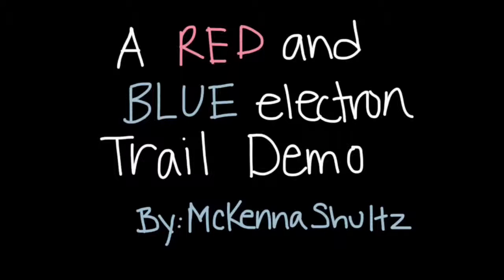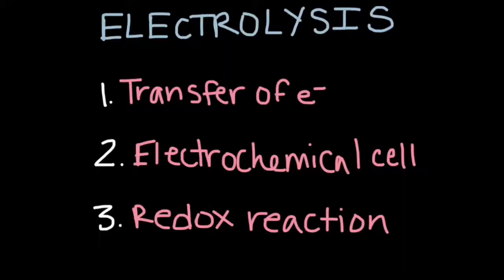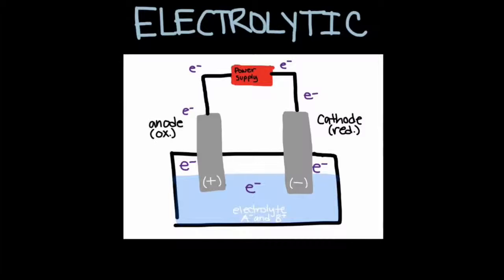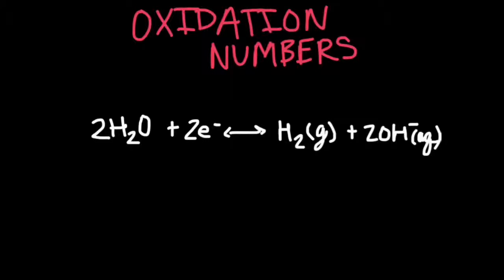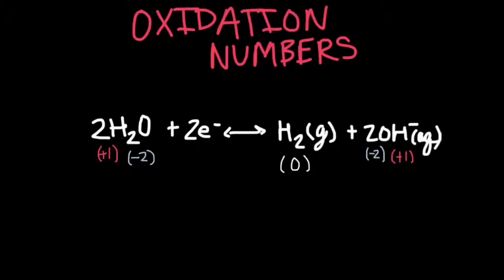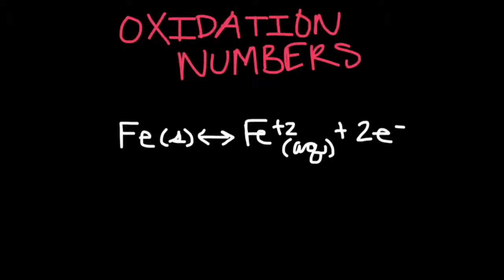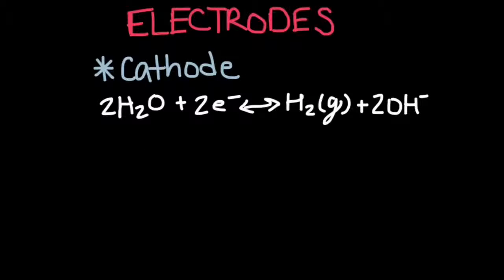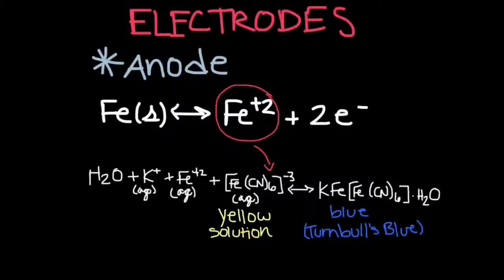A Red and Blue Electron Trail Demo By McKenna Shultz